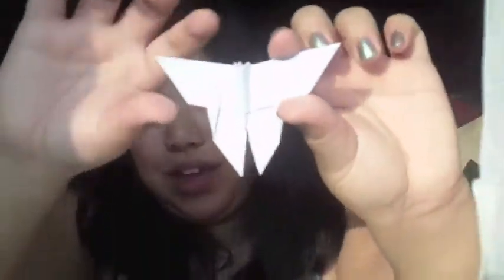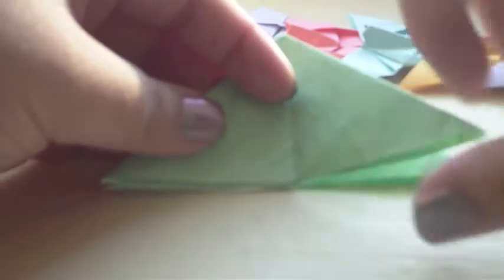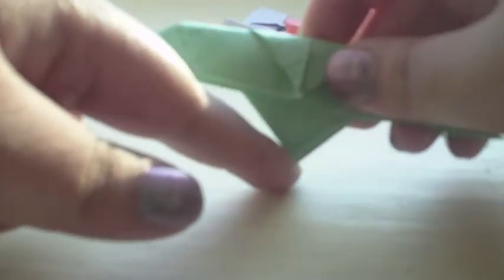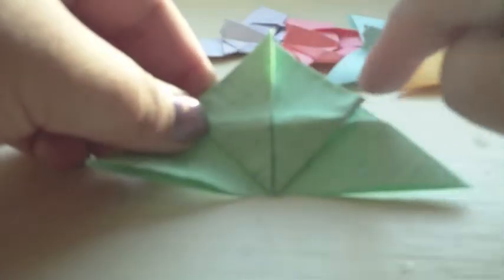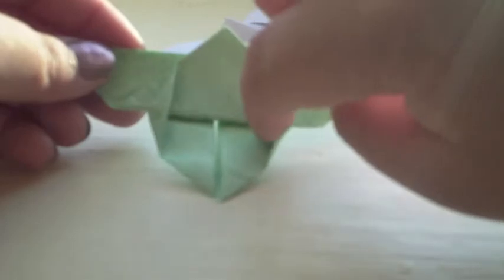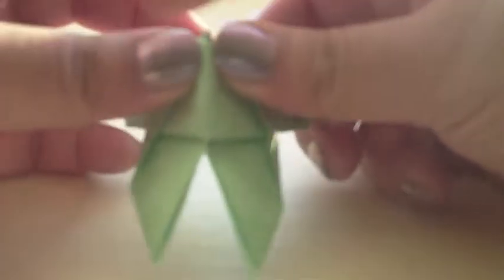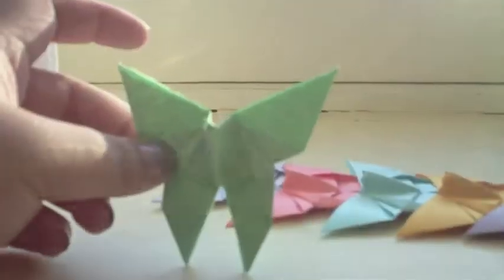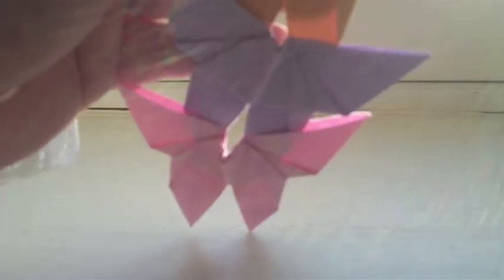How to Fold an Origami Butterfly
Origami Butterfly (Featured on the Google front page March 14, 2012)

This is a beginner project